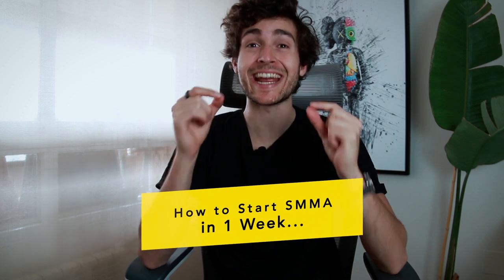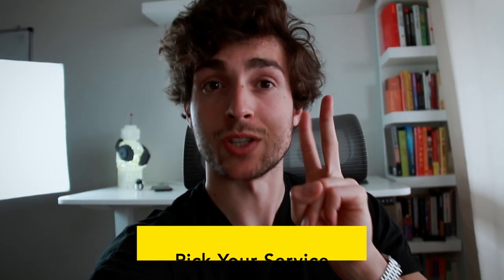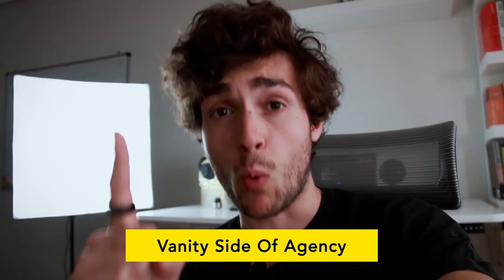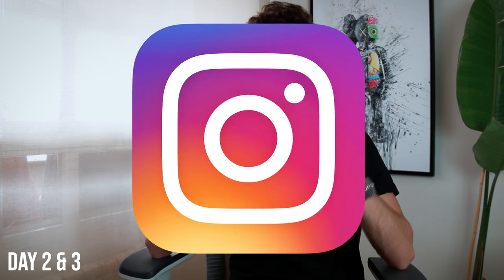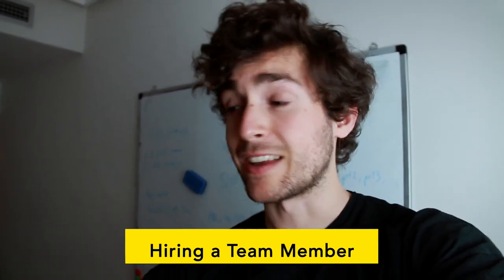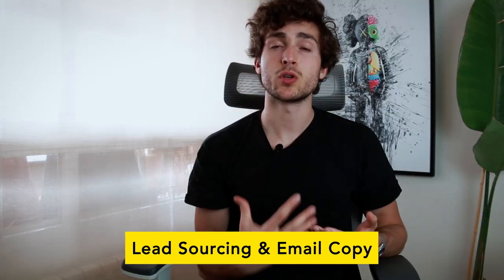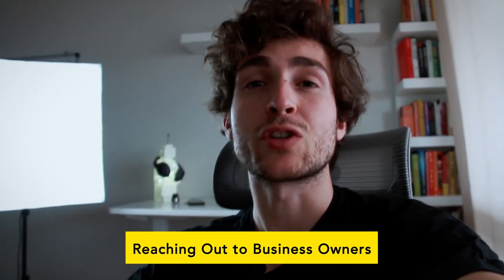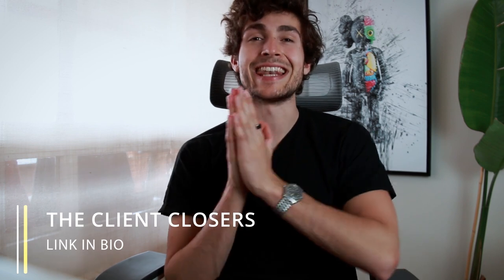Starting a $100,000 SMMA in 7 Days... Everything You Need to Do [Step-by-Step]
Can you really start a Social Media Marketing Agency in 7 Days? In this video I break down everything you need to do to get your agency set up and running within just one week.